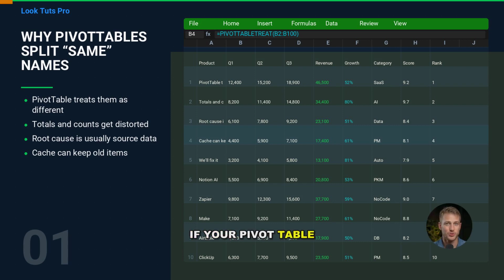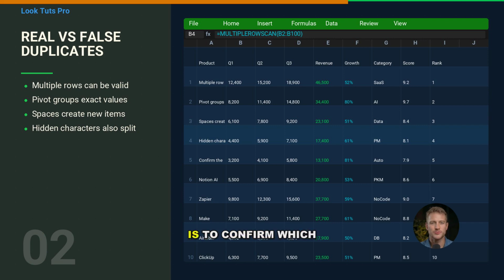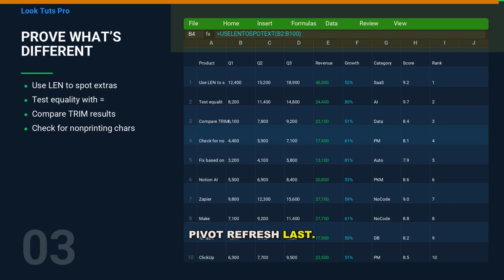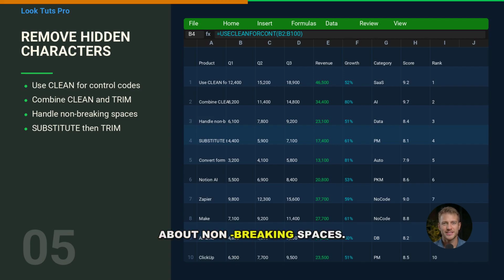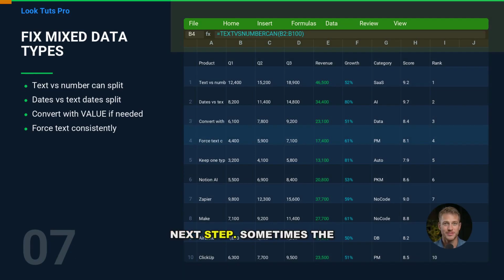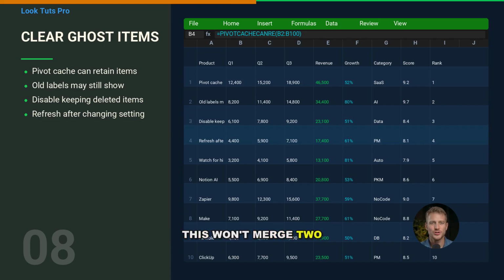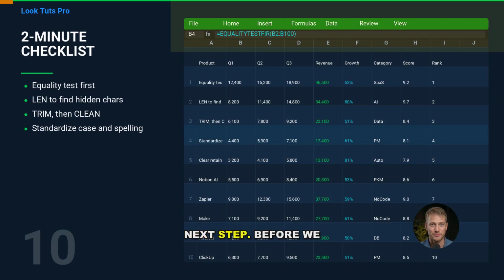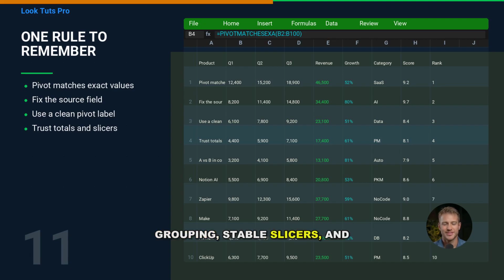Fix PivotTable Duplicate Items in Excel (Same Name Twice)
PivotTables only group values that are truly identical, so “same name twice” usually means hidden spaces, nonprinting characters, inconsistent casing, or mixed data types. This walkthrough gives you a step-by-step diagnosis process and the safest fixes using clean helper columns and Pivot cache settings. You’ll also learn a simple workflow to prevent duplicates from returning when new data is added.

⏱️ Chapters:
00:00 Why PivotTables Split “Same” Names
00:54 Real vs false duplicates
01:49 Prove what’s different
02:46 Fix trailing spaces
03:39 Remove hidden characters
04:31 Standardize names
05:23 Fix mixed data types
06:21 Clear ghost items
07:14 Make the fix permanent
08:06 2-minute checklist
09:03 One rule to remember
09:46 Conclusion & Outro